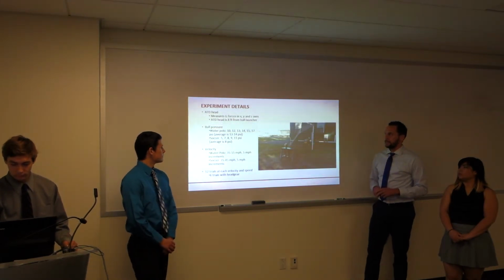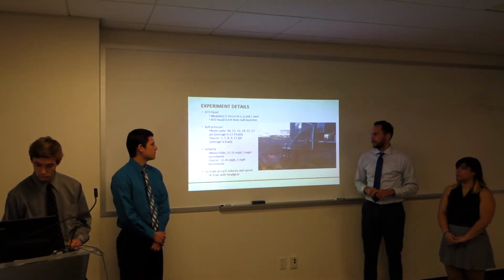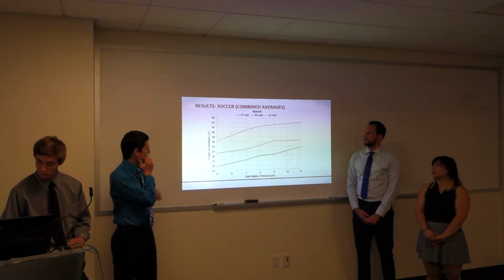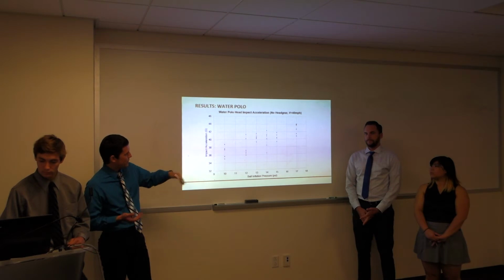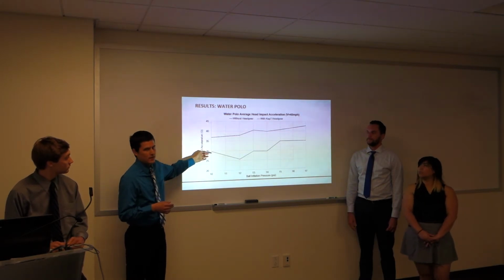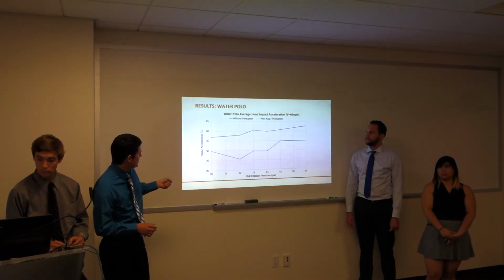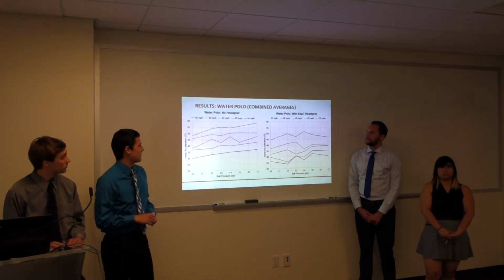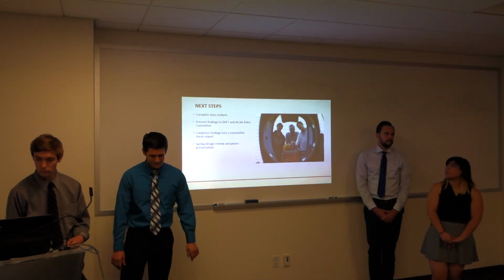Retrospective Concussive Forces in Competitive Sports